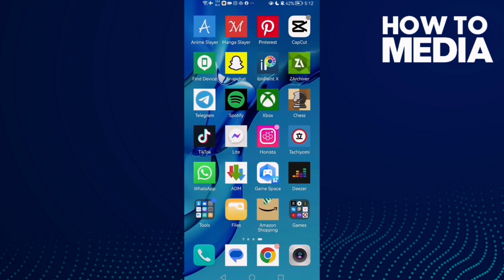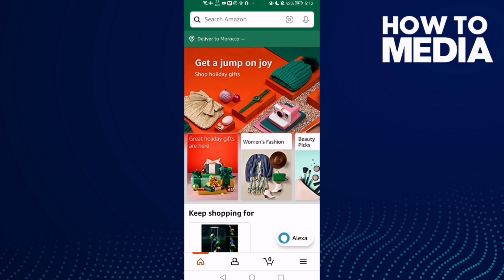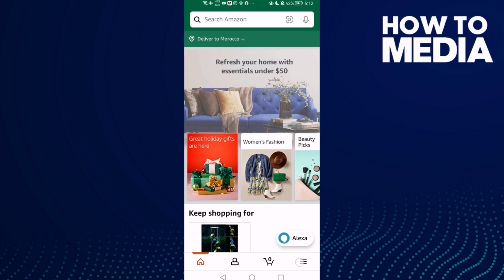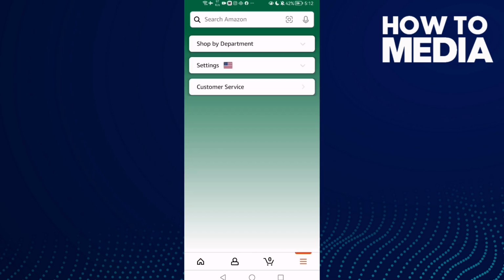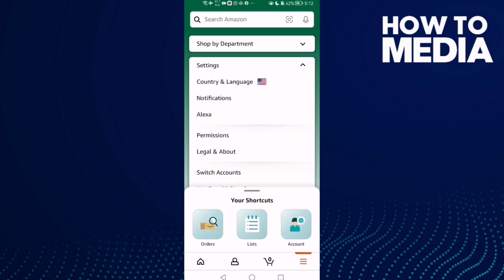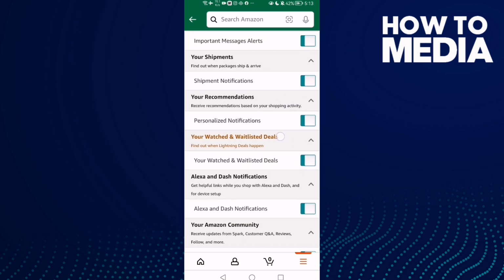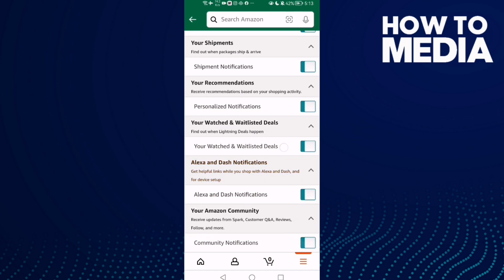How to Turn off or on Alexa and Dash Notifications on Amazon Shopping on Android or iphone IOS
in this video we discuss :